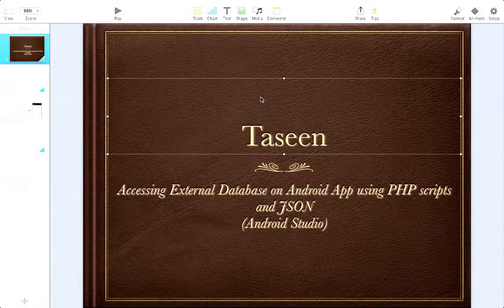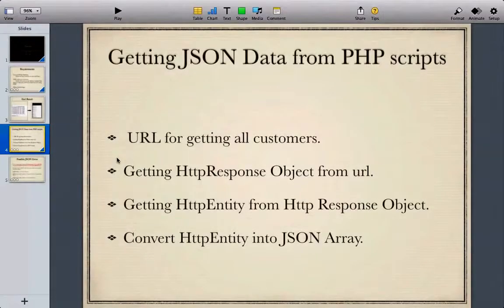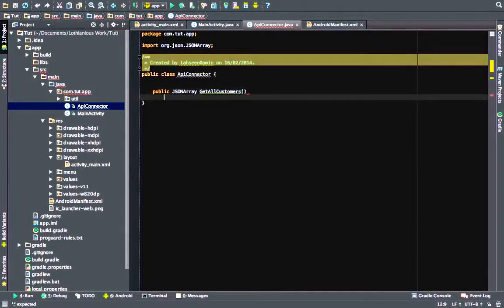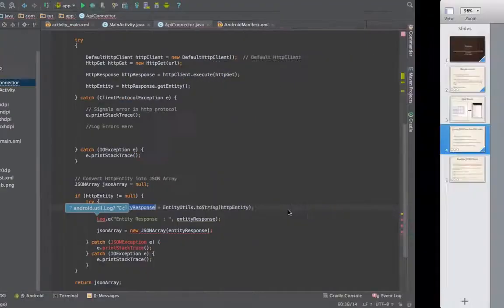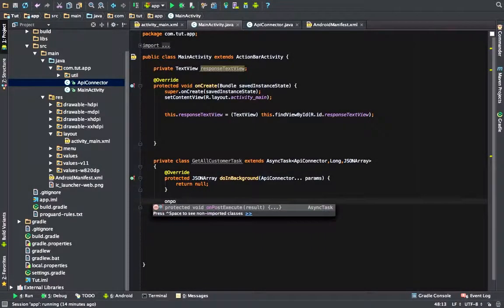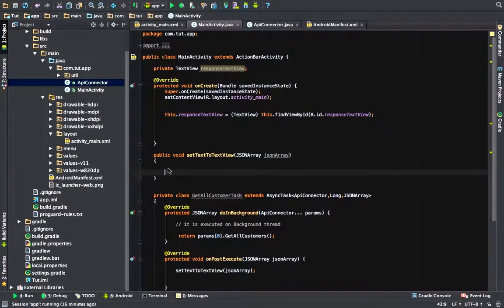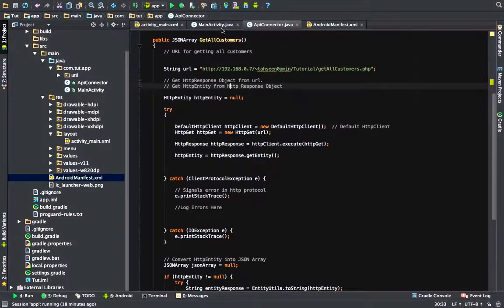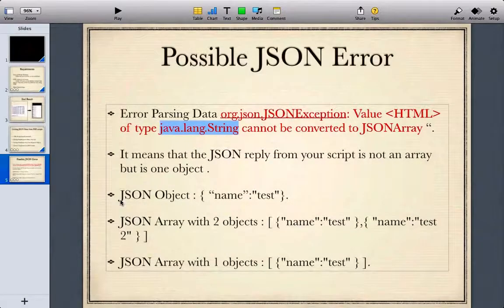Access External Database on an Android App Part 1